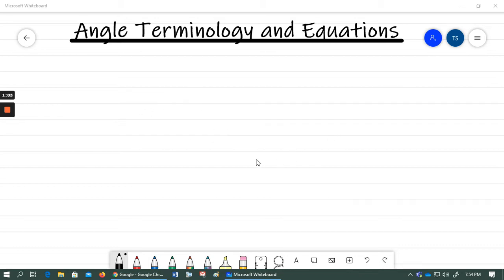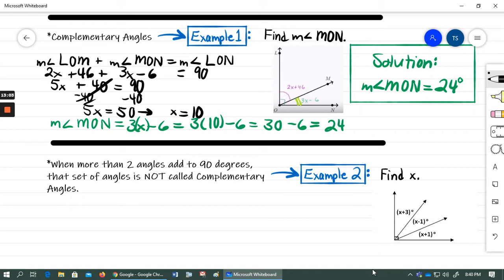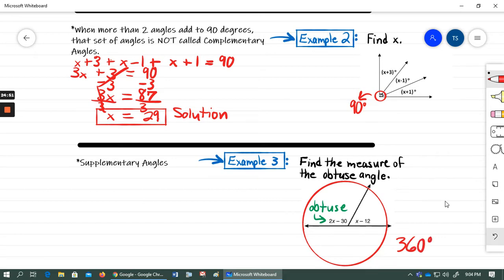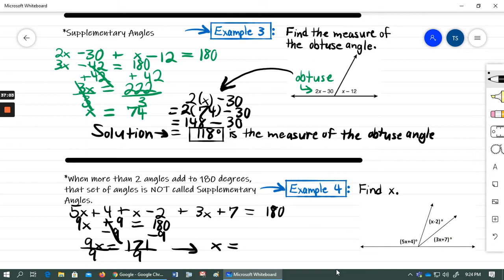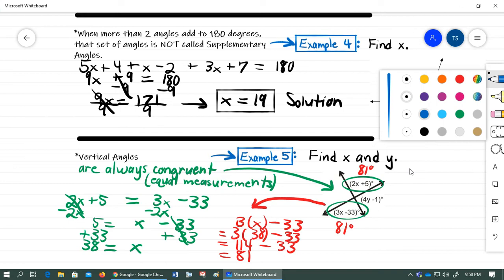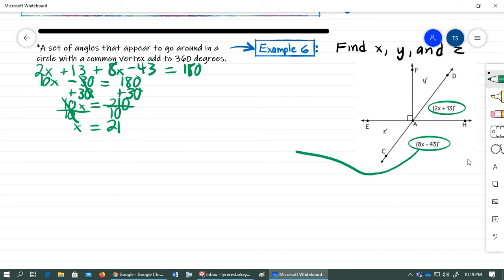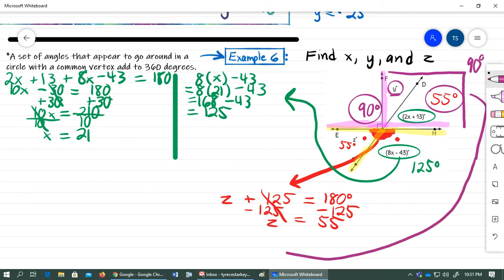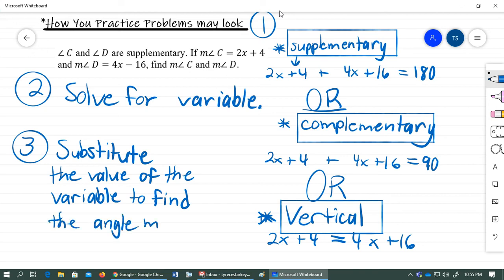Angle Terminology with Equations Tutorial Video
Angle Terminology with Equations Tutorial Video gives a simple but detailed explanation of using angle terminology with equations with great examples.